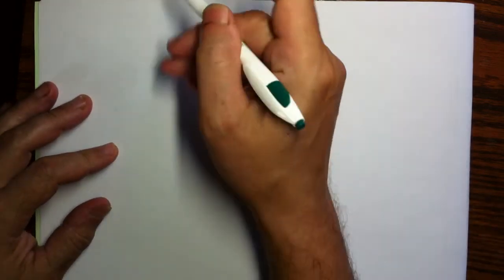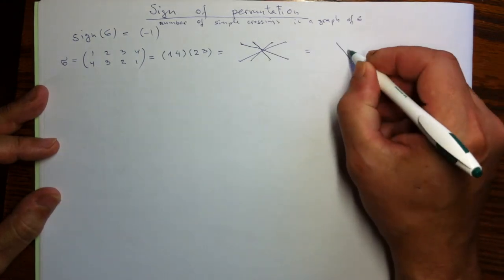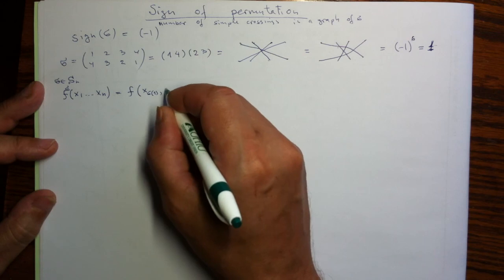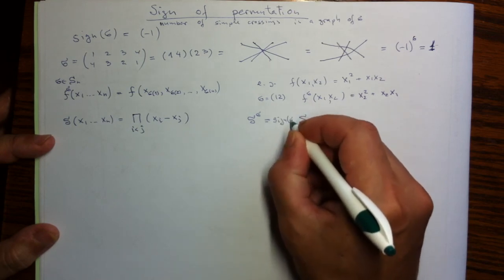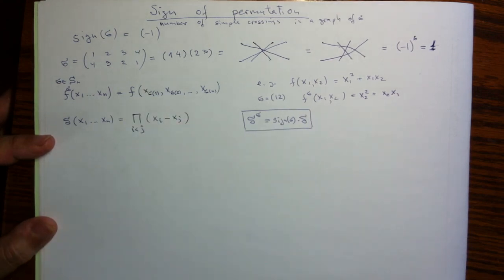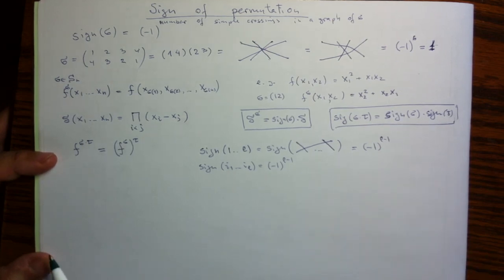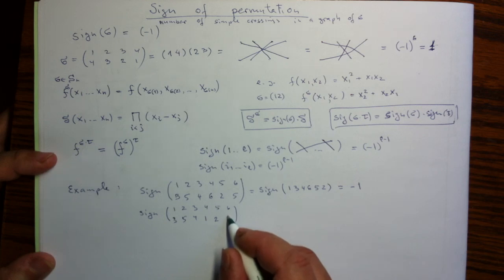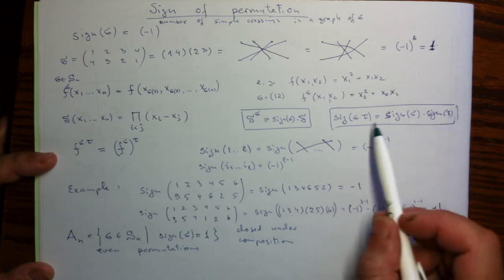Sign of permutation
Definition, multiplicativity of sign, counting even permutations